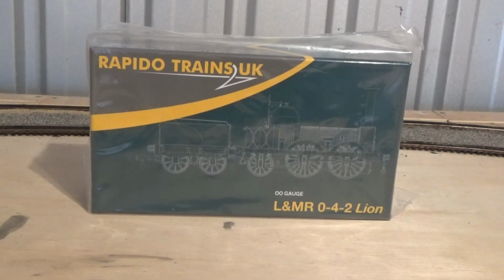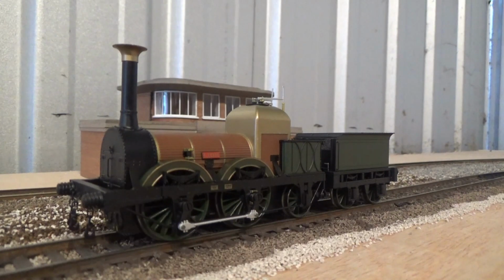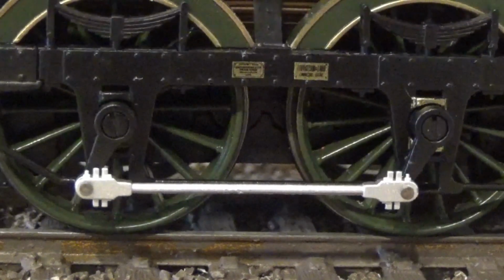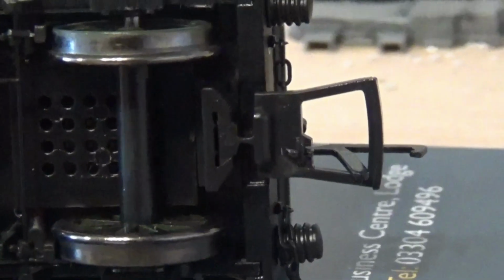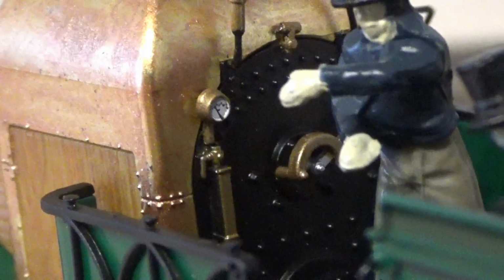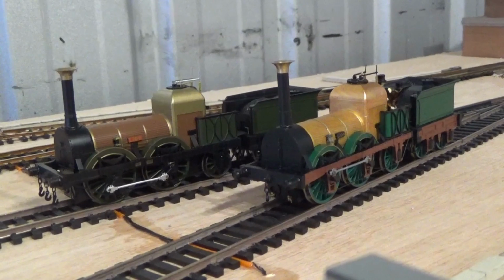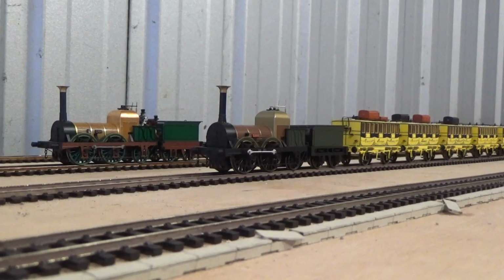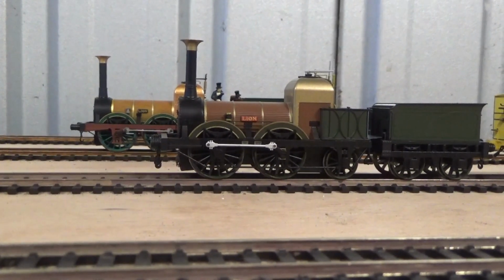Rapido Trains L&MR Lion - 1980s Condition | Review and Running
Today we take a look at the latest release from Rapido Trains, Liverpool and Manchester Railway Lion. This model depicts the loco in its 1980s condition